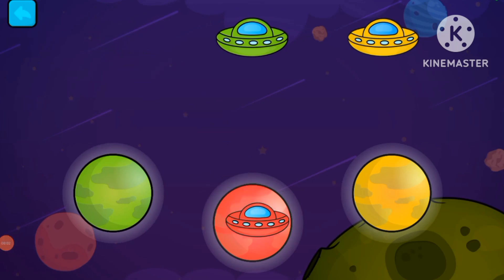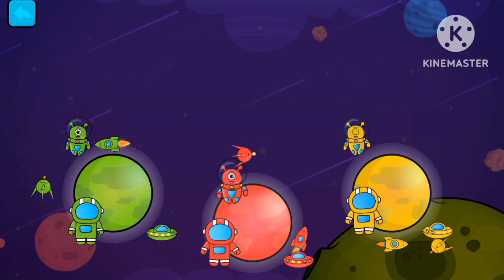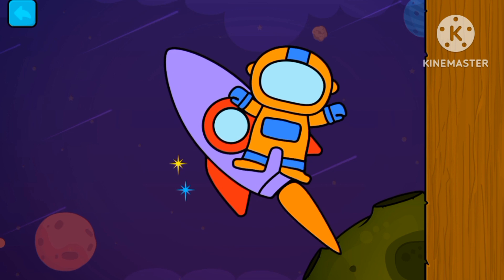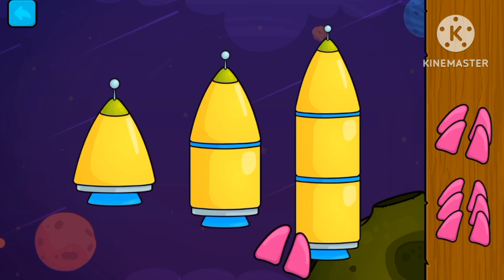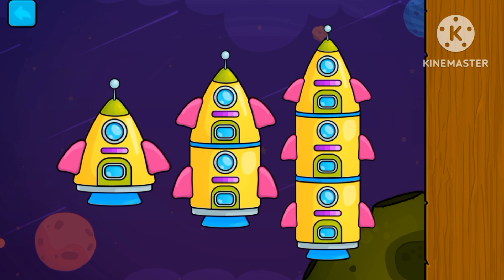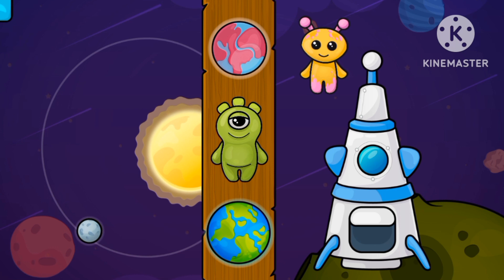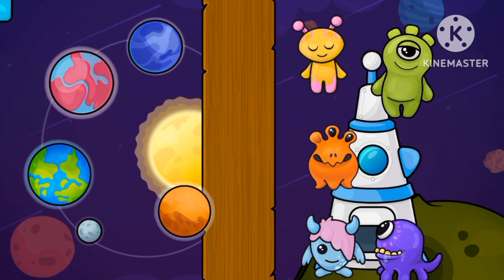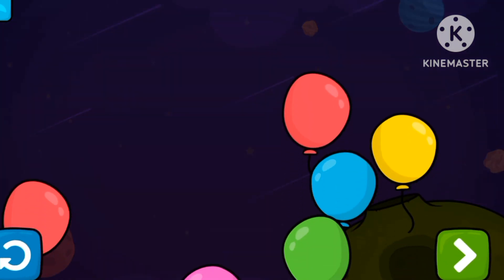The Numbers Songs for Children | 123 Songs | Nursery Rhymes | Children's Cartoon 1️⃣2️⃣3️⃣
•Number songs
•Shapes songs
•Colours songs
•Alphabet Songs

Numbers songs.

Shapes songs.

Colours songs.

Those can help your children into becoming smart.So let's watch this video together and learn new knowledge!

•Number songs
•Shapes songs
•Colours songs
•Alphabet Songs

learn  numbers!

1️⃣2️⃣3️⃣4️⃣5️⃣6️⃣7️⃣8️⃣9️⃣🔟

 from one to ten!